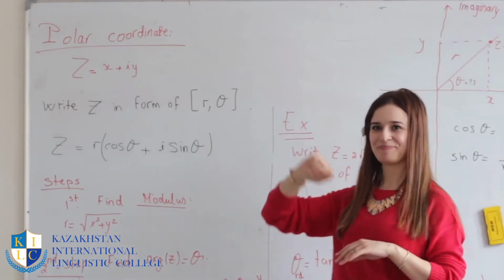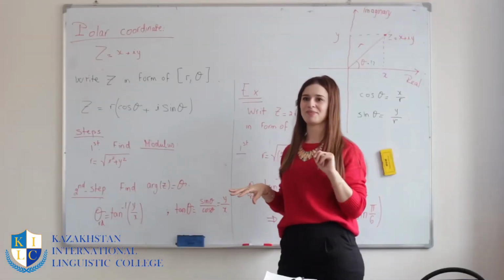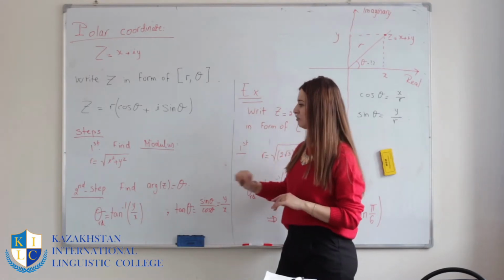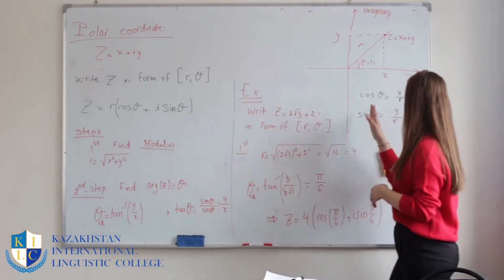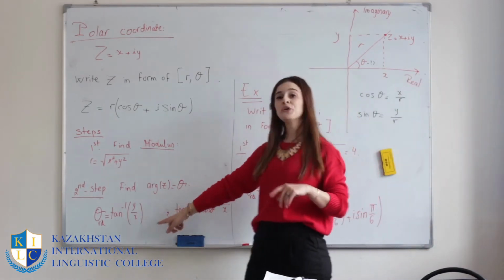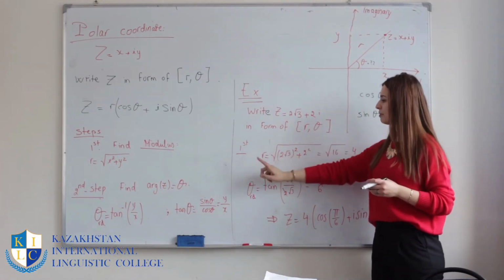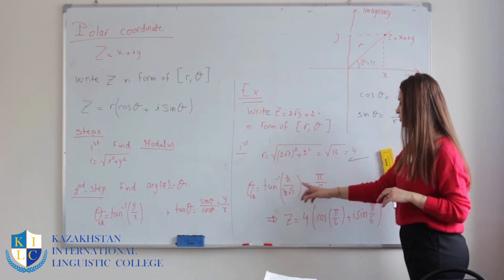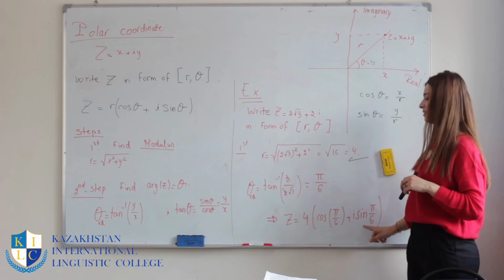Lesson topic: Polar coordinate!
KILC – самый инновационный колледж г. Нур-Султан, который стремится занять лидирующее место на рынке образовательных услуг в подготовке специалистов профессионально технического образования в нашей столице.
📍Aдрес: Бигельдинова 6
📲Наш Инстаграм: @kilc.astana
Create your future!